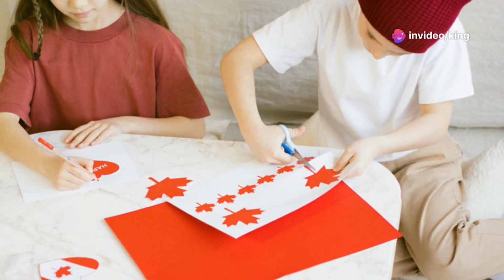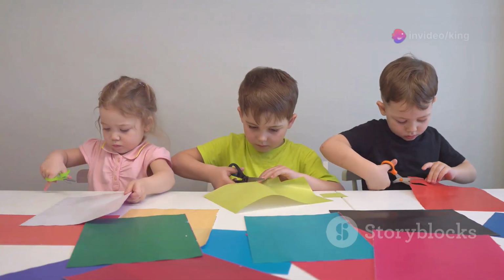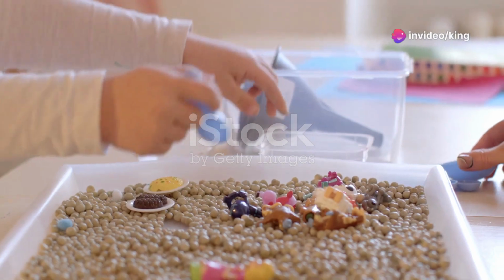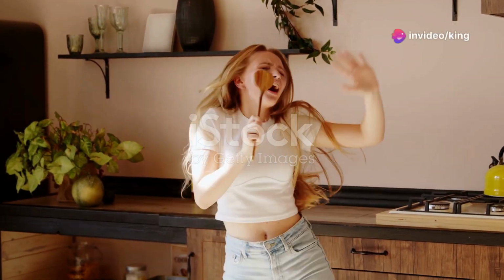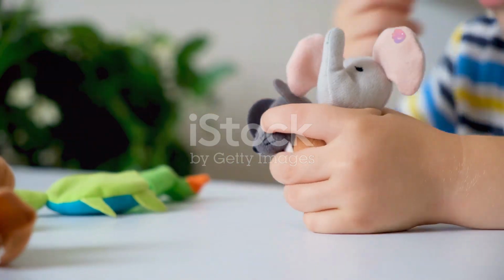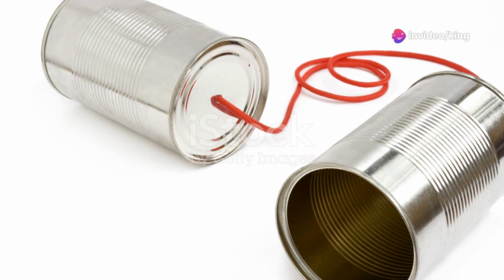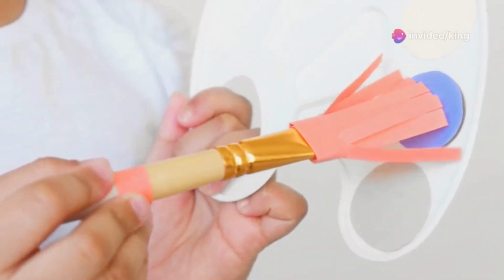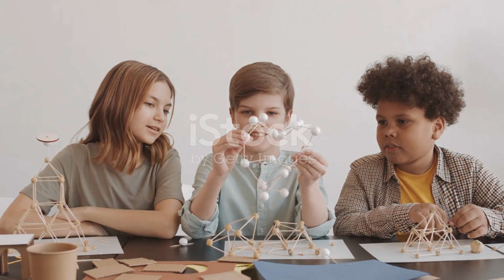DIY and Craft Projects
Get creative with our fun and educational craft along songs! ✂️🎨 This video is perfect for kids to learn simple crafting projects through catchy tunes and engaging instructions. Sing along and make crafting a fun and interactive experience!

In this video, we'll sing a collection of songs that guide children through easy and enjoyable crafting projects. With bright visuals and simple lyrics, kids will be able to follow along and create their own crafts while singing. This video is an excellent resource for parents, teachers, and caregivers to support creativity and fine motor skills development.